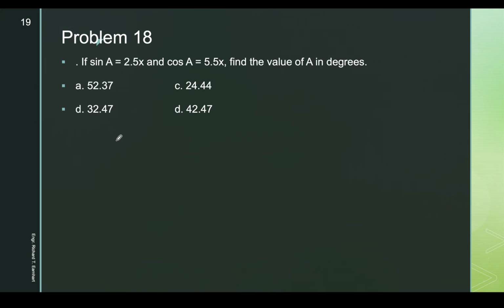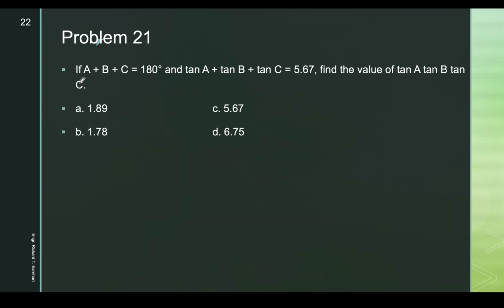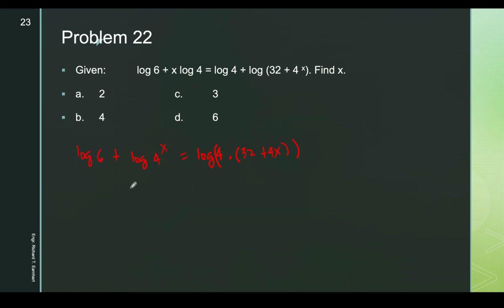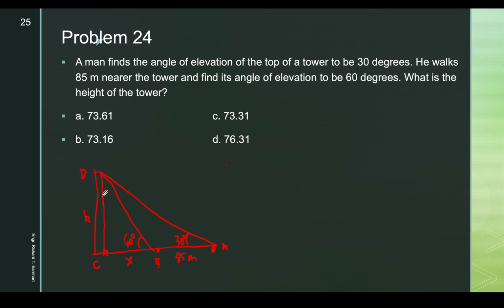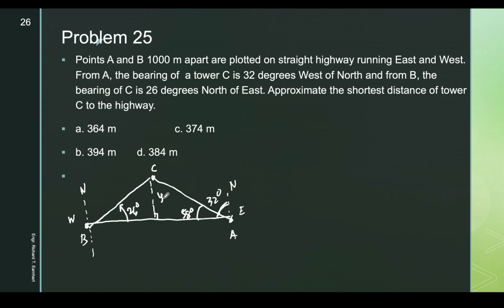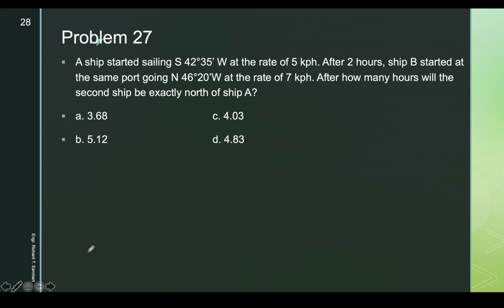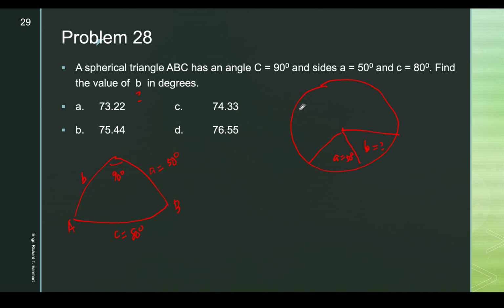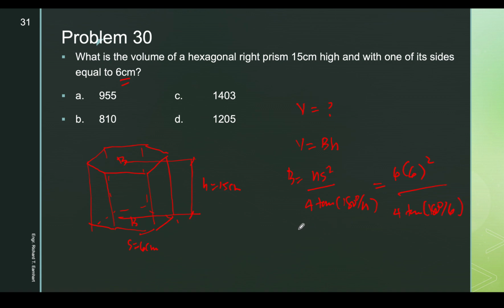Engineering Board Problems for Basic Mathematics Part 2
Solved Problems in
Algebra
Trigonometry
Plane & Solid Geometry (Mensuration)
Analytic Geometry